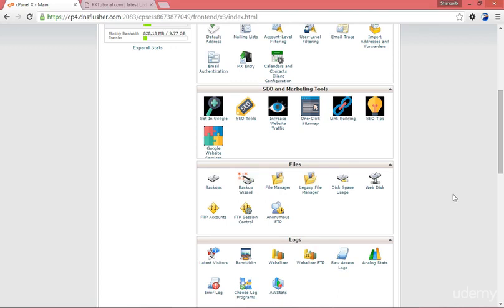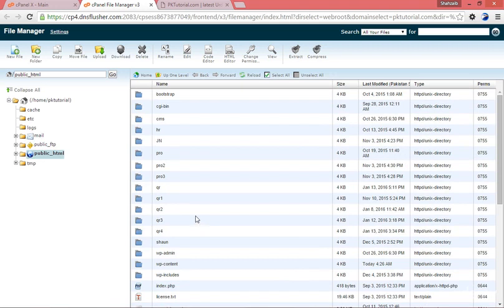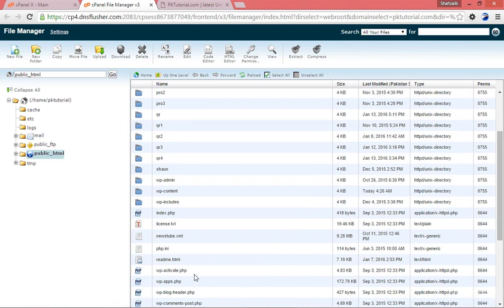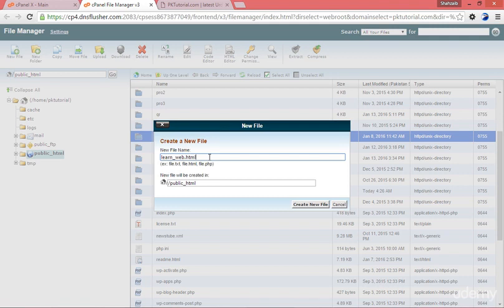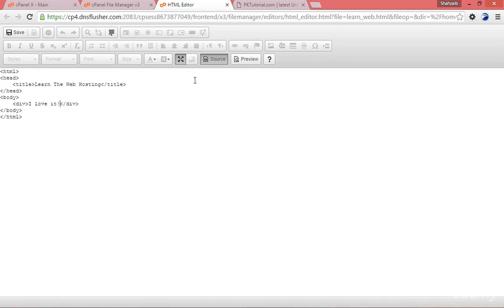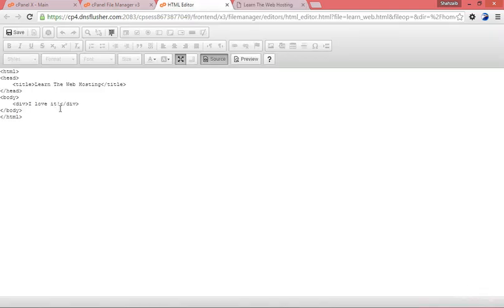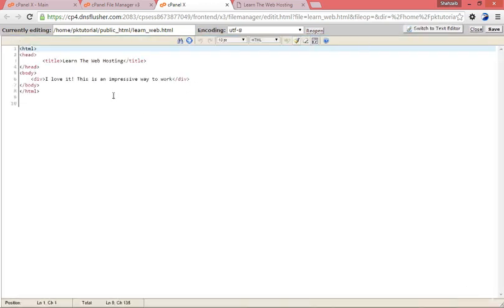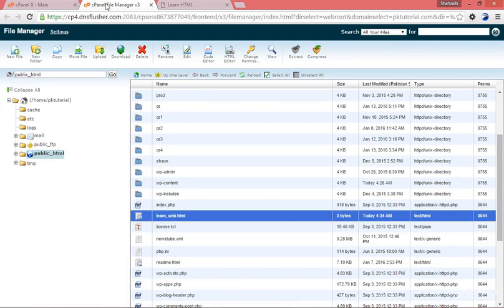Creating Live Files Using File Manager || 2nd Class || Wf techno Ustad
Moving through the files in Live's browser can be done with either the mouse or the ... You can also pause and resume downloading multiple selected Packs.) ... Set, Live will use the settings stored in the analysis file for the newly created clip.